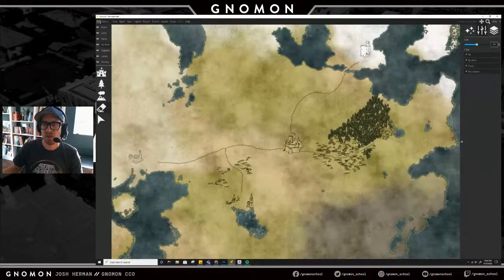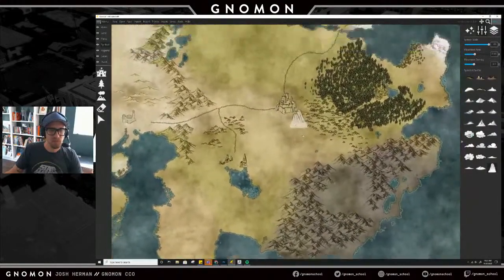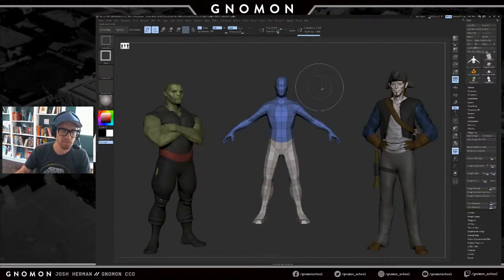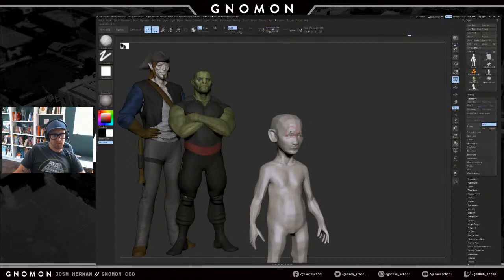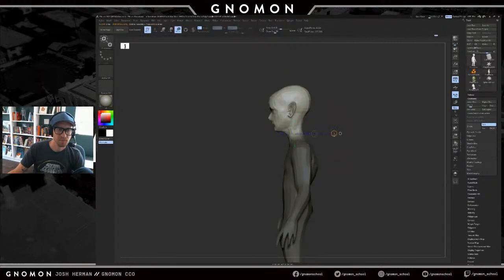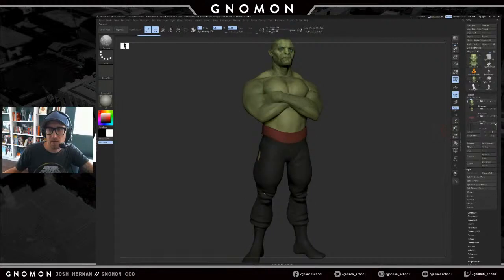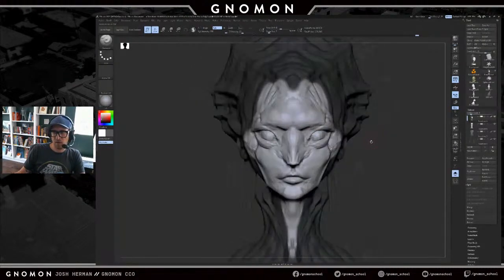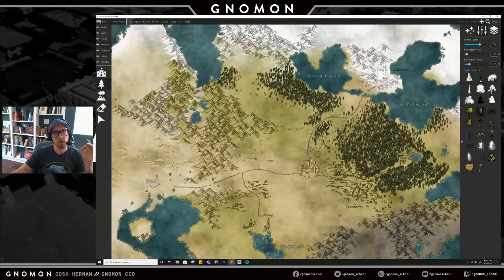Art Jam [Episode 24]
Refuel your artistic passion by joining Josh Herman for a new episode of Art Jam! During Art Jam, Josh will share his workflow and the tips and tricks he’s learned as an industry veteran to efficiently create high-quality art.